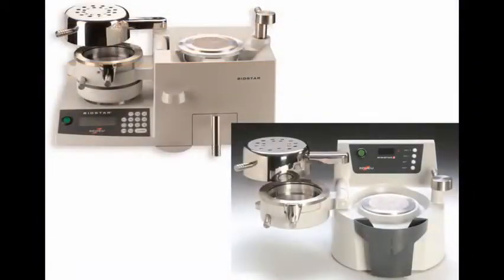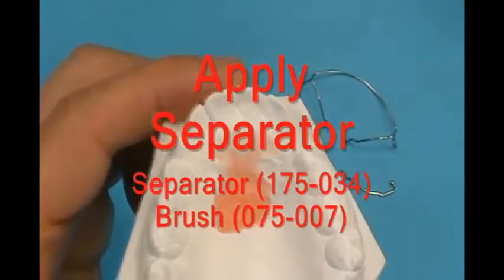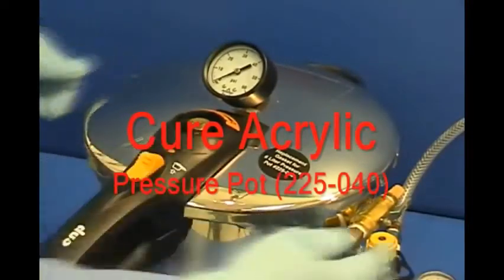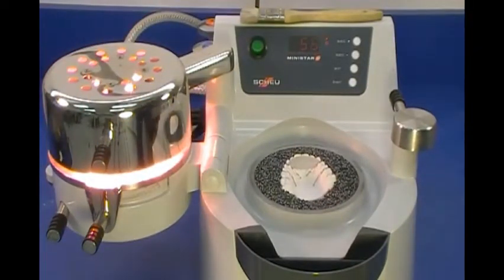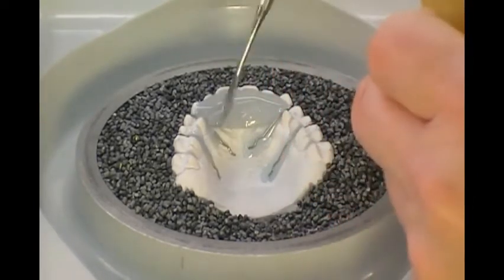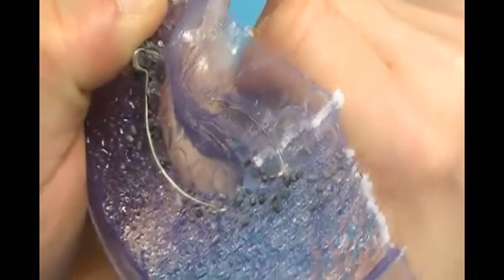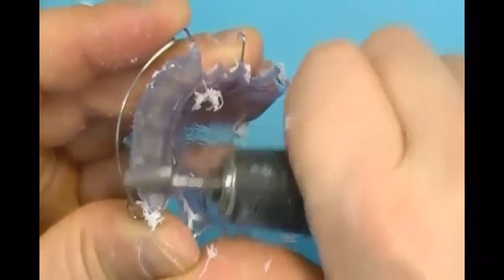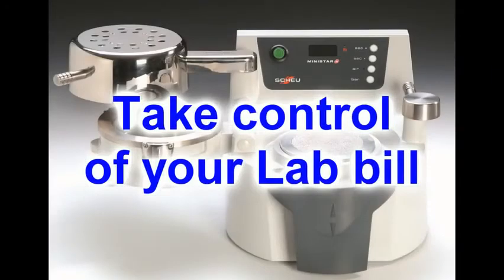Technique Fabricating a Hawley Retainer with Anterior Bite Plate